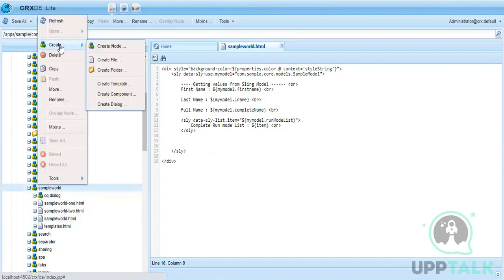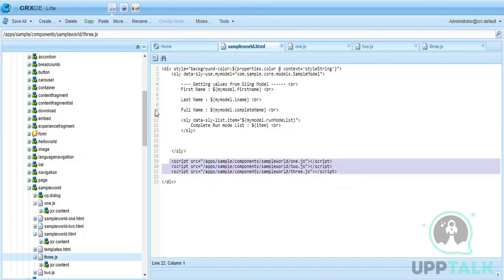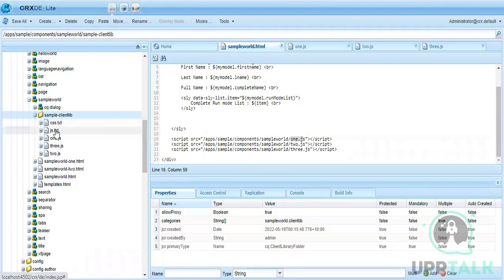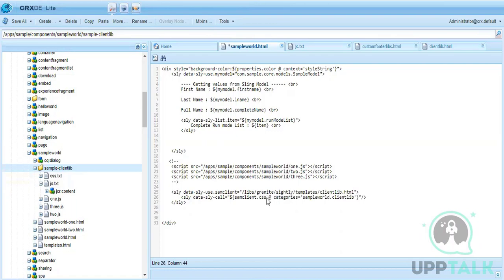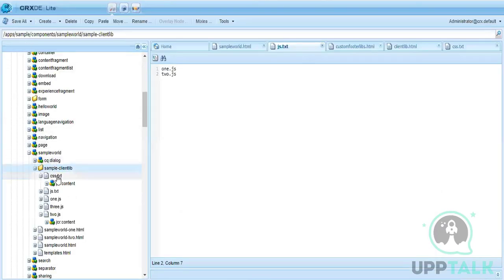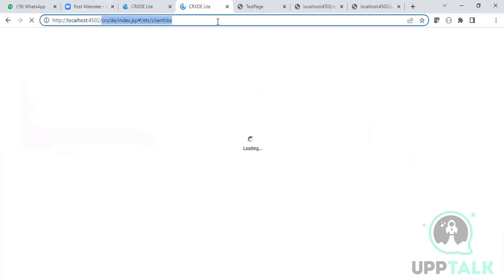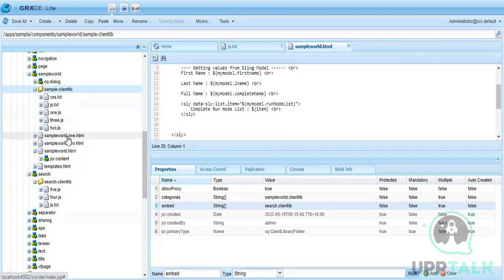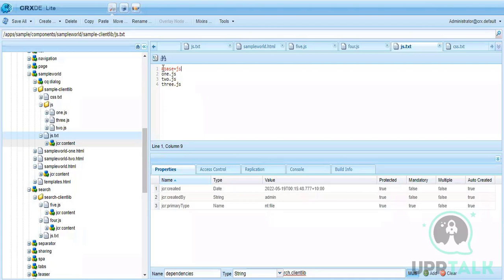Adobe Experience Manager Tutorial | AEM Training | AEM Tutorial For Beginners | Upptalk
Welcome to our AEM tutorial series! In this series, we'll be walking you through everything you need to know to get started with Adobe Experience Manager. AEM is a powerful tool for managing web content, and in this series, we'll show you how to use it to its full potential.
Once you have AEM up and running, we'll take you through the basics of the interface and how to create and manage content. We'll also show you how to use AEM's tools for managing assets and publishing your content to the web.
By the end of this series, you'll be an AEM expert! So sit back, relax, and enjoy the tutorials.
In this video you will know about Client Lib in AEM course.
Get with us to get trained in the AEM Online Course.